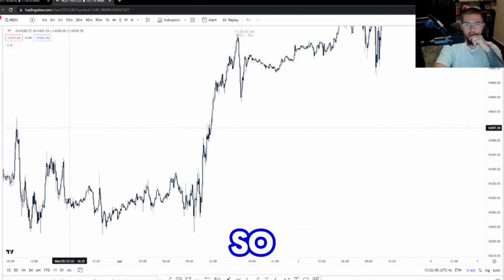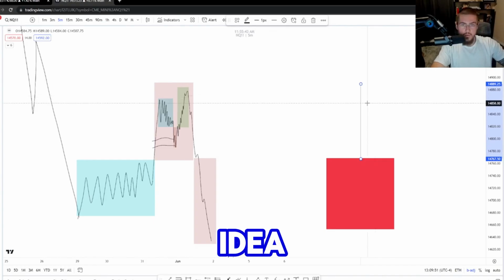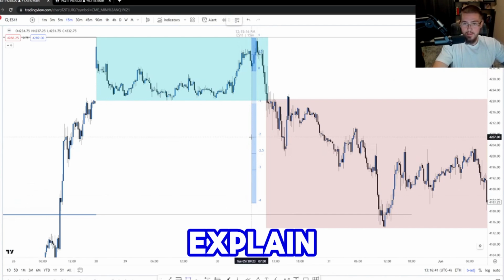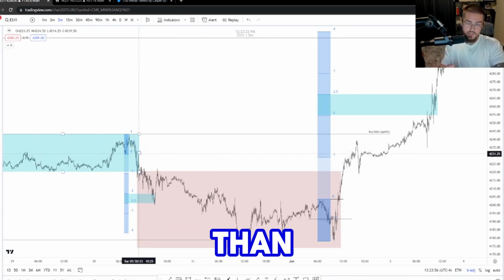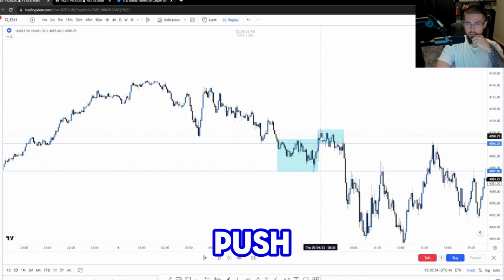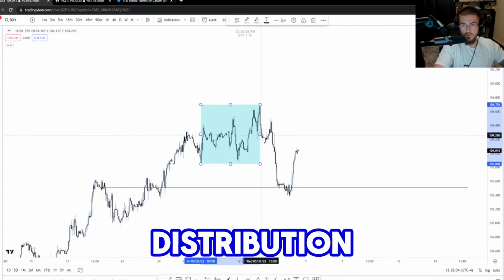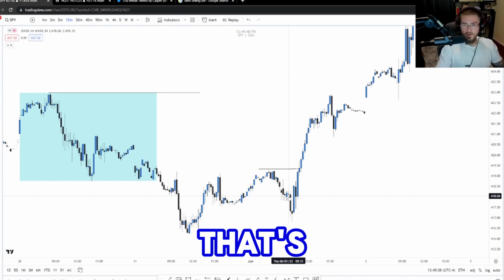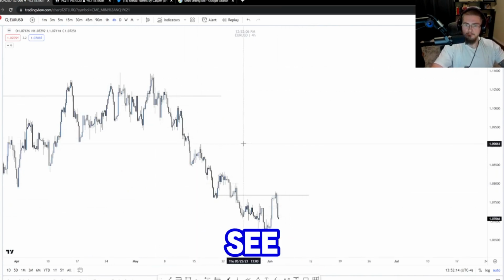Mastering ICT Advance Option Trading Strategies: A Comprehensive Guide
In this video, we dive deep into Advanced ICT (Inner Circle Trader) Techniques for option scalping, exploring powerful strategies to maximize profits in short-term trades. Learn how to use ICT concepts like liquidity zones, fair value gaps (FVG), order blocks, and market structure shifts to identify high-probability setups in the options market.